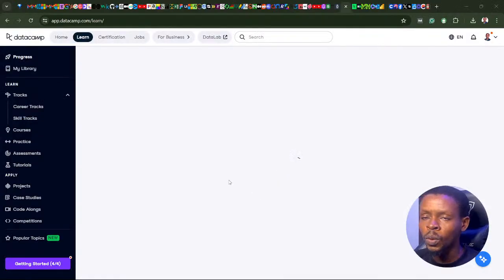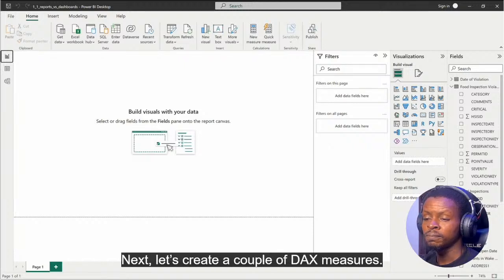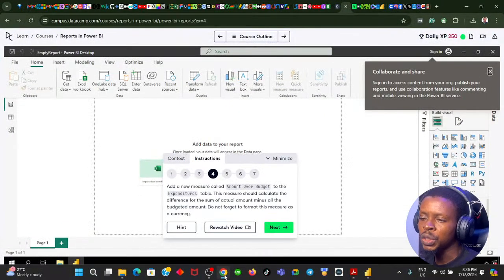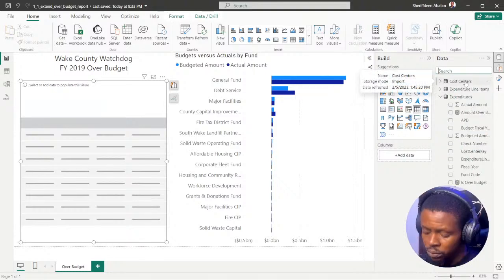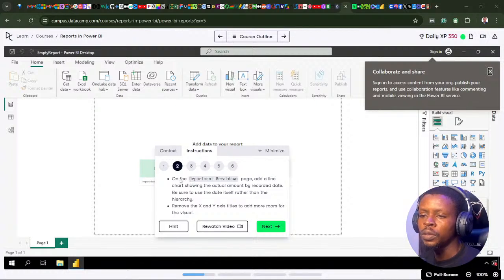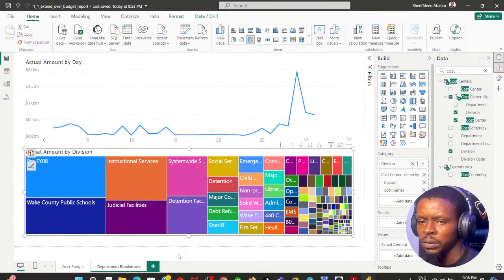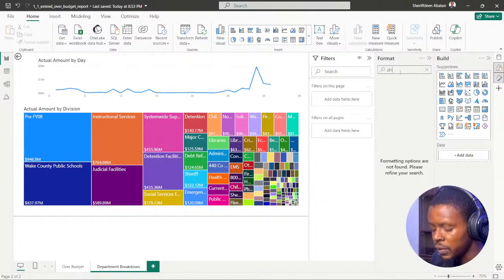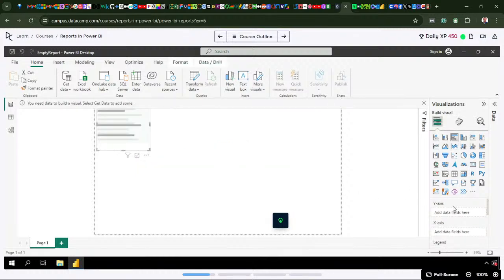Learn Power BI | Beginners to Pro | Day 56 Reports in Power BI